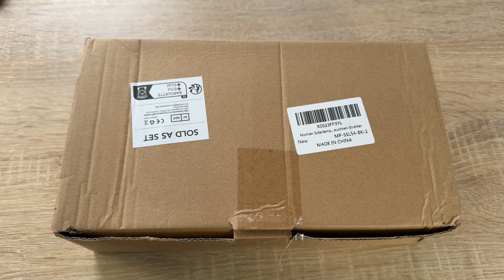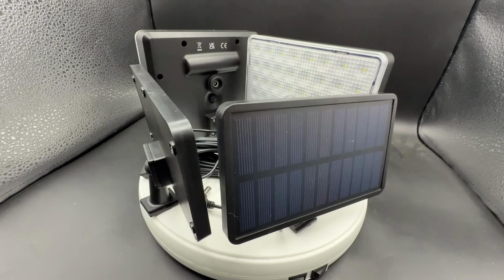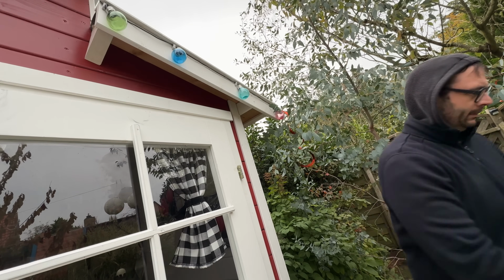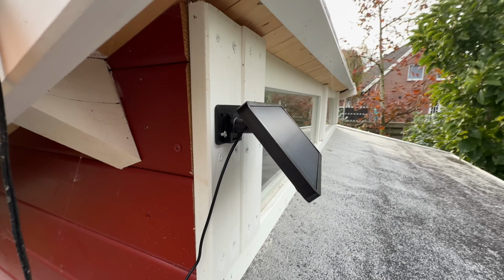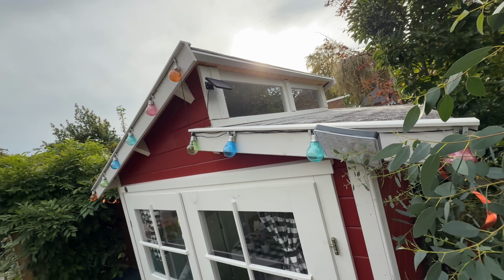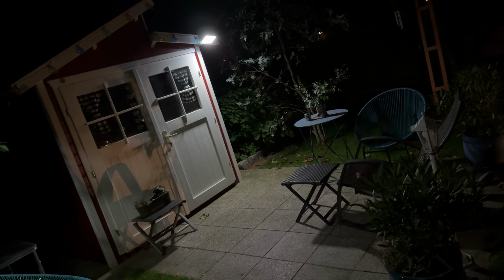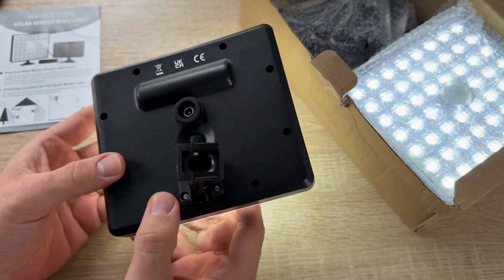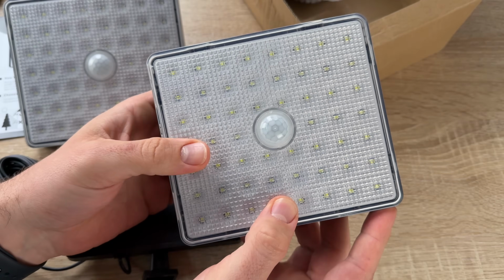Moman Solar Lights for Outdoor Use with Motion Sensor, 2 Pieces / 294 LED unboxing and instruction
Moman Solar Lights for Outdoor Use with Motion Sensor, 2 Pieces / 294 LED Solar Lights Outdoor with 5 m Cable & 4 Modes IP67 Waterproof Solar Spotlight for Outdoor Garden Garage Solar Lamp Outdoor LED

Super bright outdoor solar wall light with 294 LED: Equipped with 294 super bright LED beads, this solar spotlight can provide super bright lighting for outdoor use and the lighting angle can reach 180°, much brighter than other similar solar lamps. After fully charged for 8 hours under direct sunlight during the day, these solar lights automatically turn on at night and illuminate all dark corners for your outdoor areas, bringing convenience and safety to your family
Split solar panel with 5 m cable: compared to conventional solar lights, we offer separate solar panel and light body and charging is more efficient. You can install the solar panel in a sunny place and flexibly place the light body in the place you need, then connect the two parts with 5 m cable. The split design makes the connection between the solar panel and the light more convenient to disassemble, the maintenance and replacement of parts is easier
4 lighting modes and smart motion sensor: the solar spotlight has a built-in motion sensor with 120° detection angle and 5 m detection distance. It offers 4 modes: ①Sensor light mode: the lamp turns on with 100% brightness when motion is detected, after 20s turns off. ②Dim light sensor mode: the lamp lights up with 100% brightness when motion is detected, after 20 seconds it will be dimmed. ③Constant-on mode: the lamp turns on at night. SOS mode: the light flashes at night
IP67 waterproof: made of premium ABS material, this solar spotlight is IP65 waterproof, heat-resistant, frost-resistant and rust-resistant. The solar lamp can withstand all kinds of harsh weather. The solar outdoor wall light is specially designed for outdoor use and is suitable for your balcony, garden, terrace, garage, walkway, front door, fence, backyard, shed, patio, porch, etc.
Easy installation with 2 flexible ways: this solar security light can be mounted in 2 flexible ways. You can install the solar panel and light body separately or integrated as needed. Simply connect the solar panel and the light to the 5 m cable, turn on the light and then choose a desired lighting mode. The solar lamp can be used indoors or outdoors and the ideal installation height is 1.8 to 2.5 metres

Sincerely yours,

pduesp